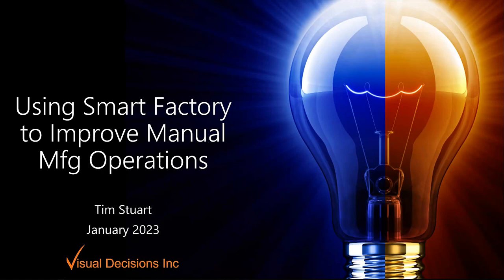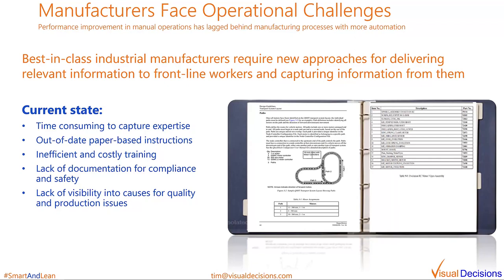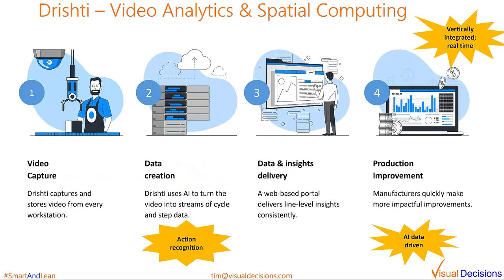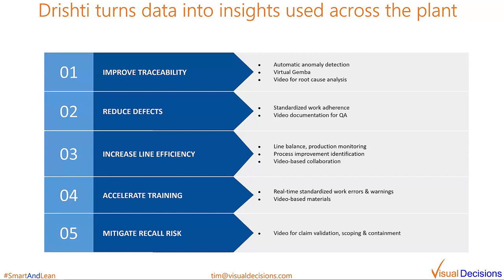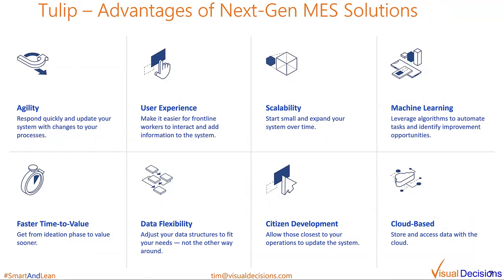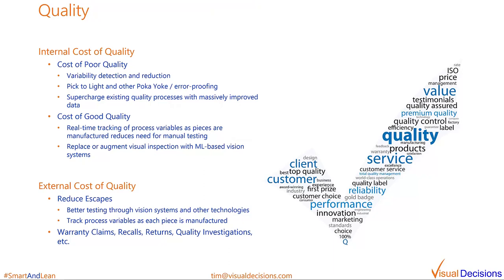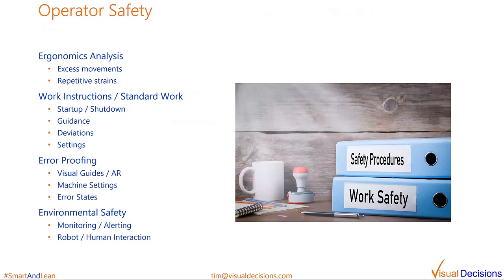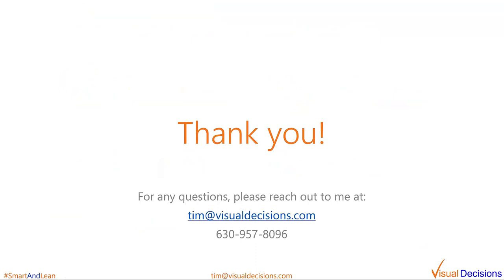Using Smart Factory to Improve Manual Mfg Operations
In the past, there have been a multitude of solutions that focus on manufacturing machine performance. Machine Monitoring solutions, I-IoT platforms, SCADA systems, and more have proliferated to help optimize machine uptime and performance. But manual operations such as assembly have been largely overlooked in these efforts.

However, there is a new set of solutions focused on video capture and artificial intelligence that address this gap. These solutions can automatically detect whether workers are following standard work, detect potential quality events, identify sources of performance variation, and much more.

In this webinar, we will review how these solutions work and how they help to dramatically improve performance of your manual manufacturing processes.